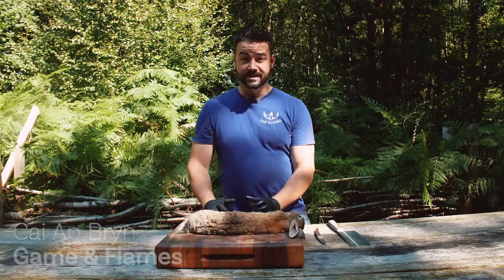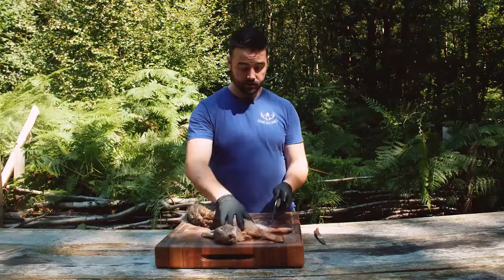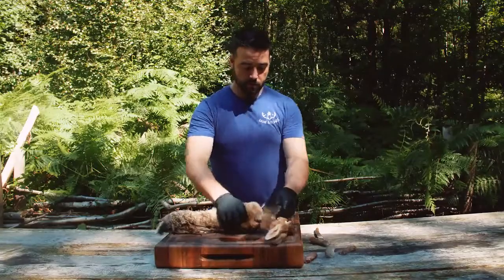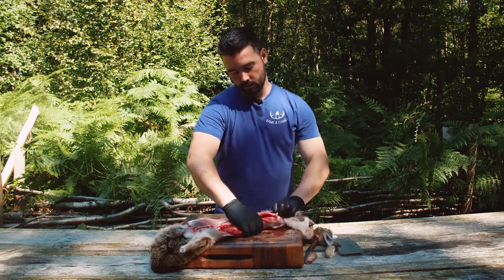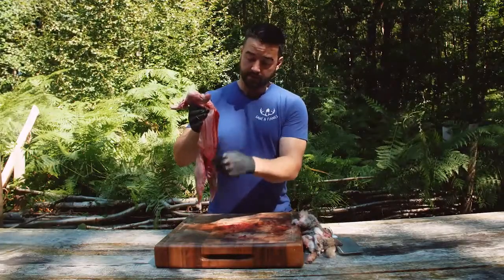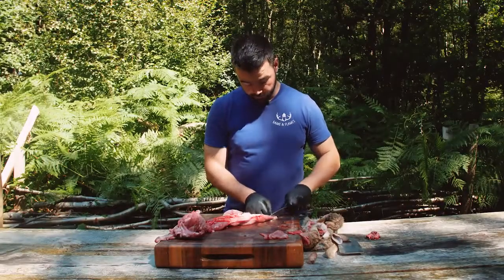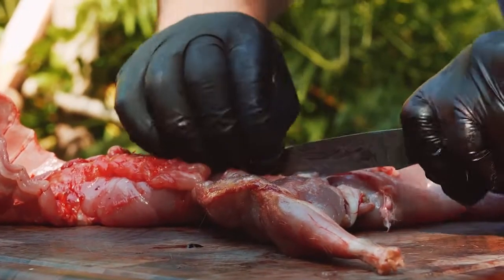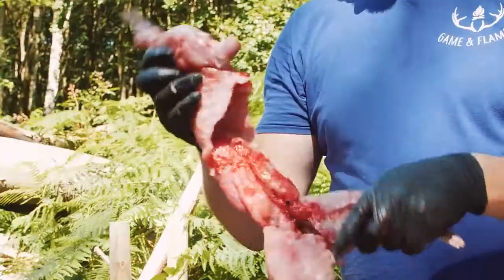How to skin a rabbit - a step-by-step guide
A super quick and easy method to skin a wild rabbit ready for cooking. These simple to follow step-by-step instructions are presented by Cai Ap Bryn from Game and Flames. Wild rabbit meat is lean, healthy and abundance in the UK, where rabbits are controlled as a pest species on farmland and elsewhere. This rabbit was head shot with a rifle. This is some of the most ethical, sustainable, environmentally friendly meat you can get your hands on... head down to your local butcher or game dealer if you don't shoot yourself, and pick some up. It is affordable and absolutely delicious too!